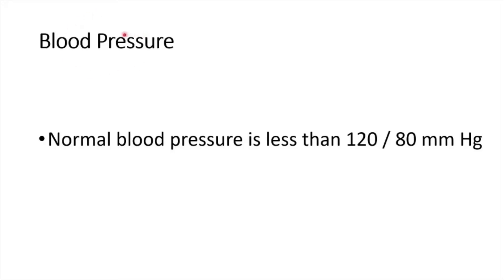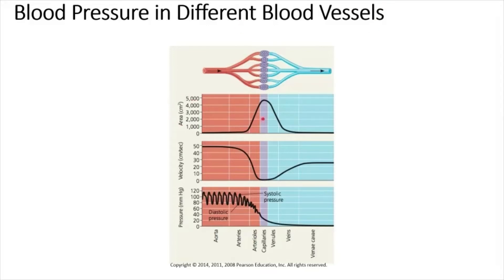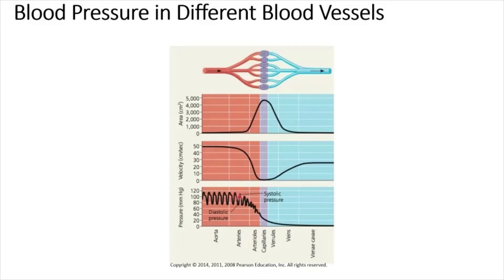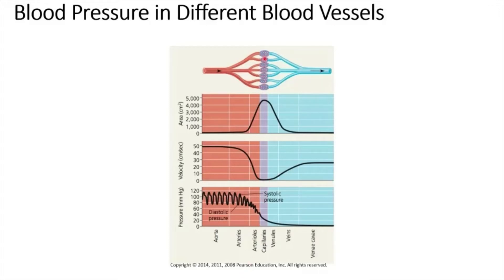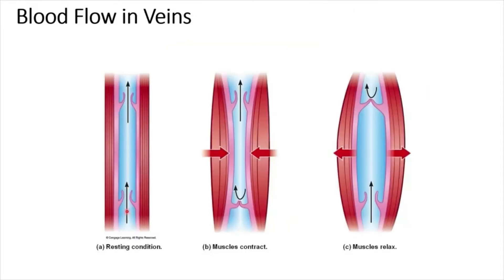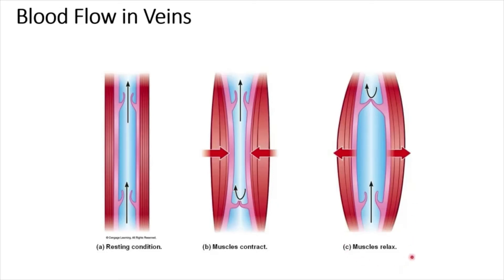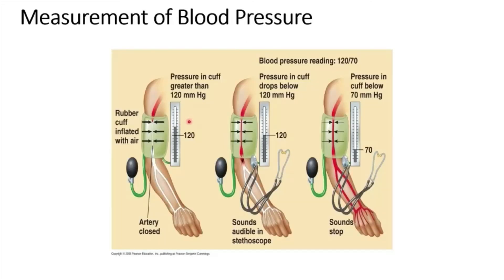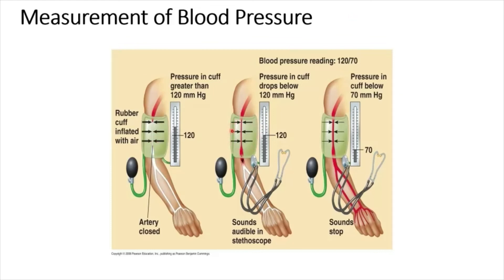Circulatory System | Blood pressure, flow and its measurements